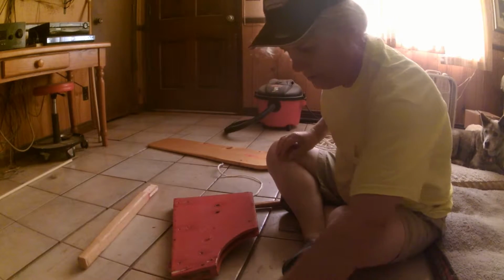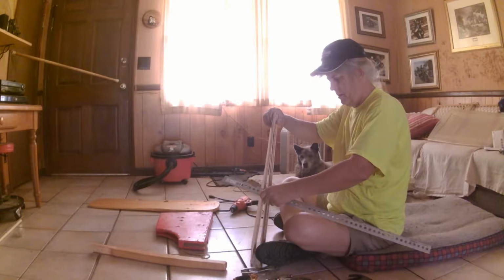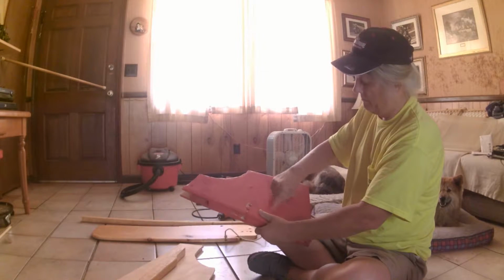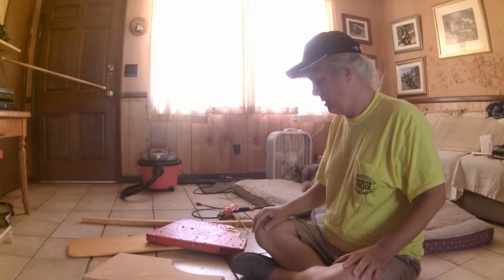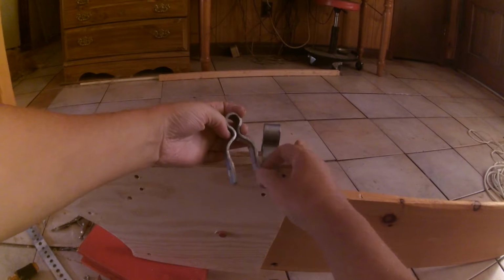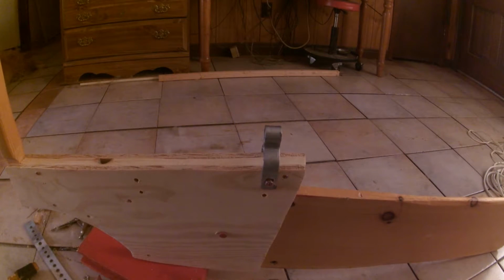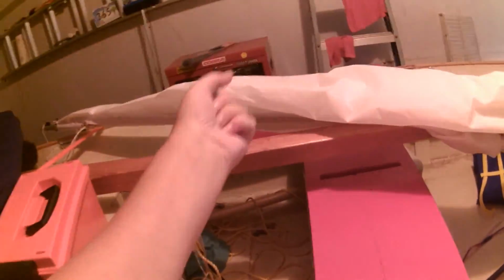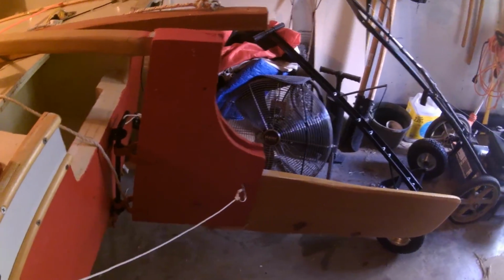Rebuilding my broken rudder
Totally boring, unedited, bad audio of me talking to myself while I rebuild the rudder box I destroyed on my last sail outing.  Fifty five minutes of southern engineering to make the rudder more ergonomic, stronger and less likely to break like last time.